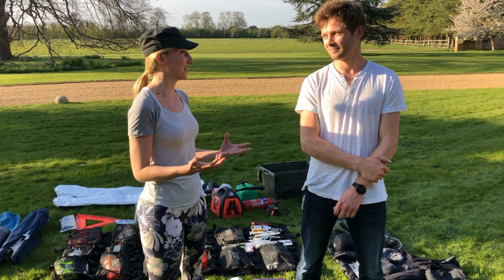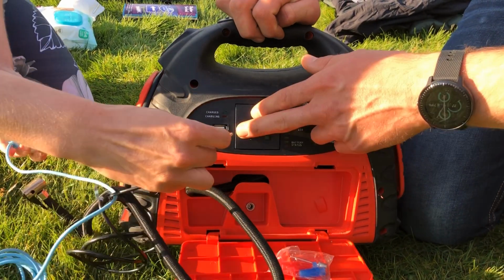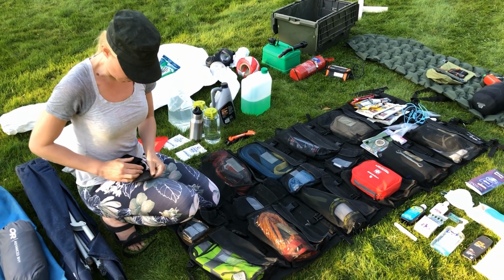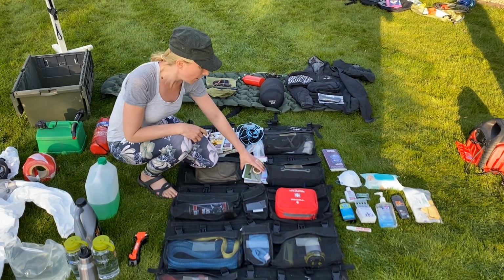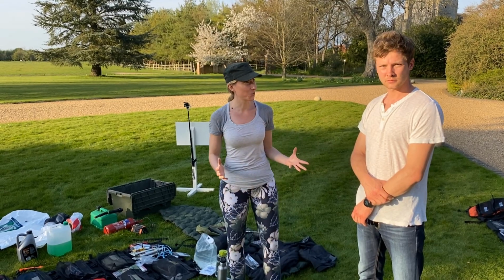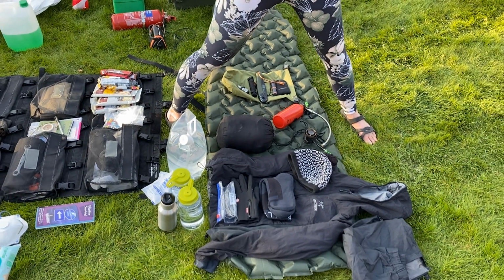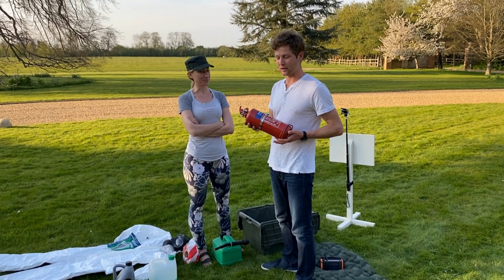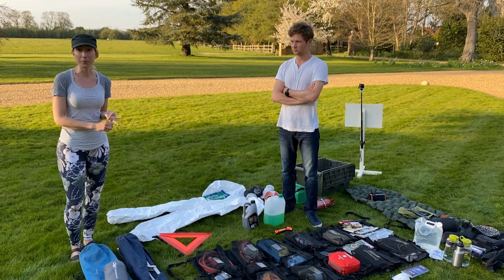Car Survival Kit: Bug Out Vehicle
Prepare for the WORST, here is a video about what I carry n the trunk of my car. Be Prepared and build a kit based on your surroundings and your passengers.